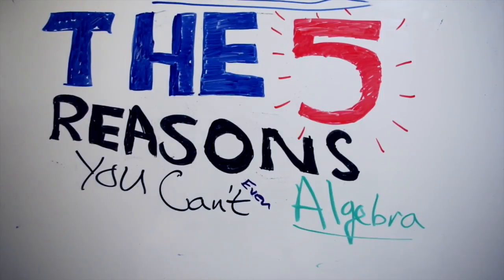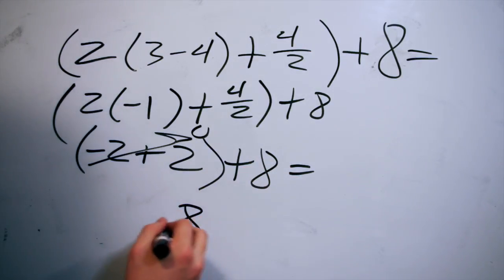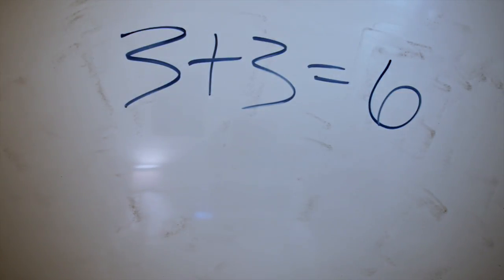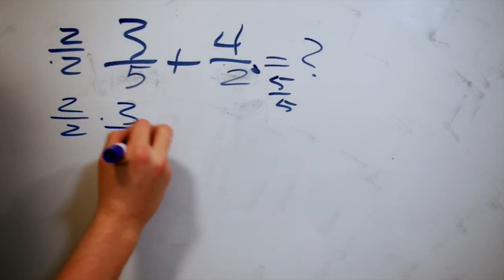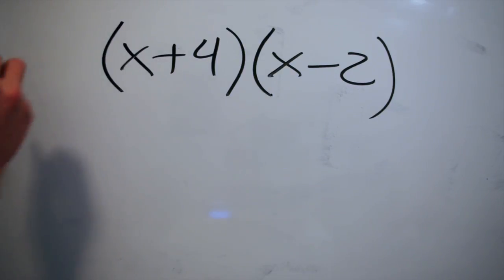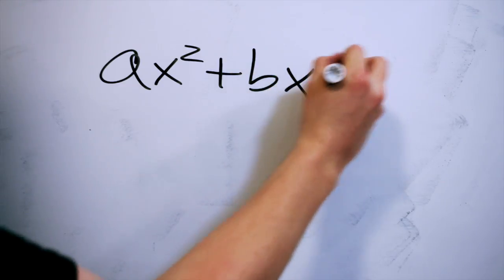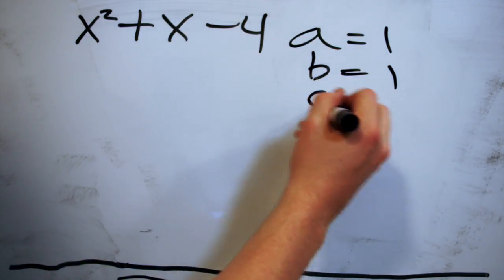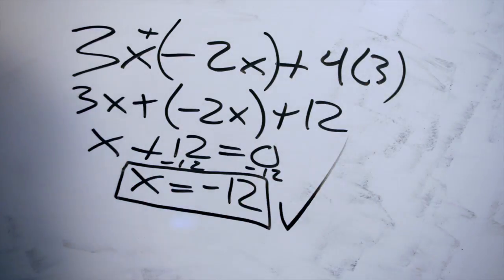THE FIVE REASONS YOU CAN'T EVEN ALGEBRA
This video should help you understand why you're having a hard time with Algebra, and should help you to hit on the key points of Algebra. It is not super detailed, it is only a surface level presentation of things you should go over. I will go into depth in more videos, so don't worry. I made this to get a feel for making math videos. Please, leave me some feedback, and let me know if you'd be interested in some in depth courses in the Calculuses and other high maths. I appreciate your view!

The other 2 songs are from ProleteR

Ray Charles - Hit the road Jack (ProleteR tribute)
Sam Cooke - Having a party (ProleteR tribute)